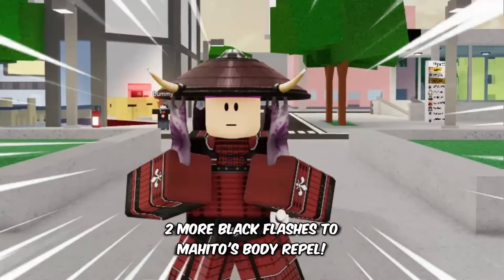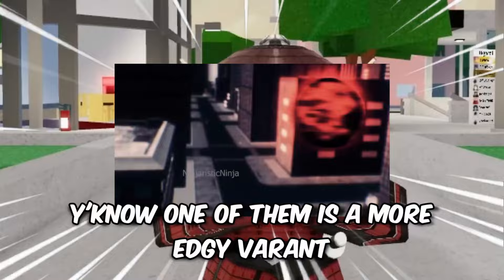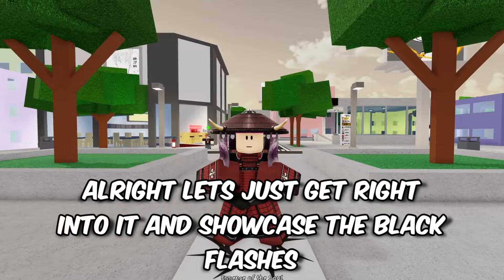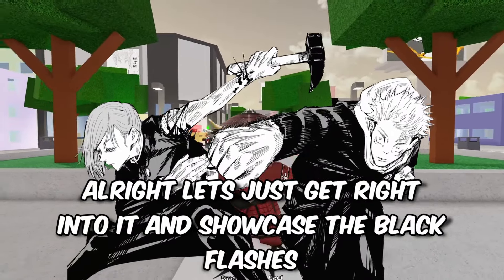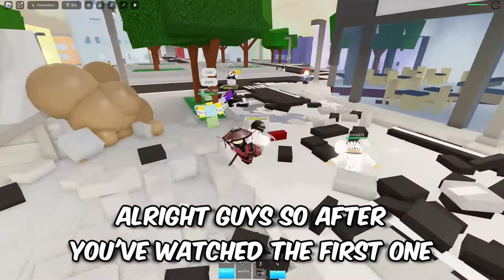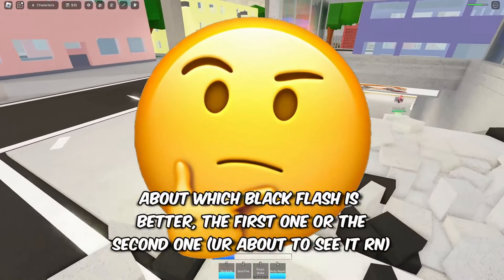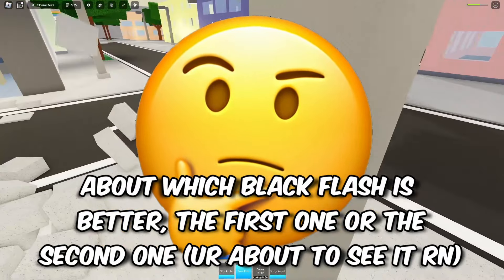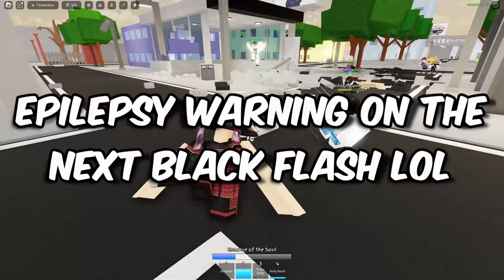Mahito's NEW Body Repel but it's a BLACK FLASH (JUJUTSU SHENANIGANS)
Hey guys, in this video i'll be showing some black flashes I made